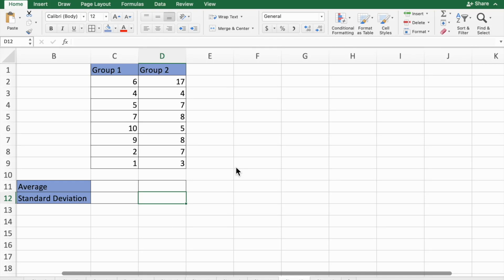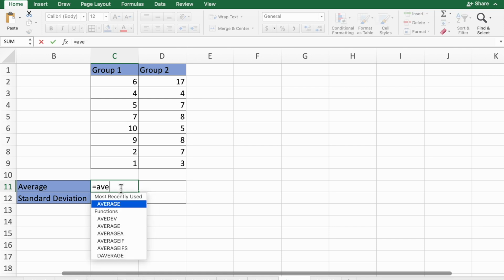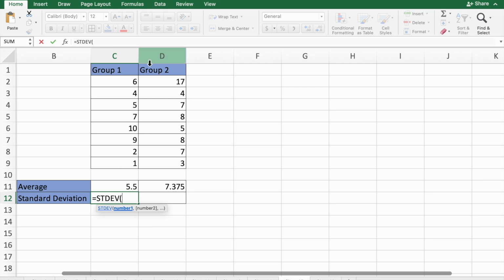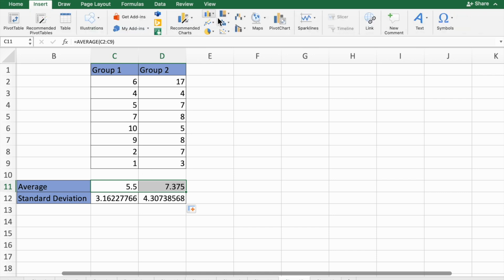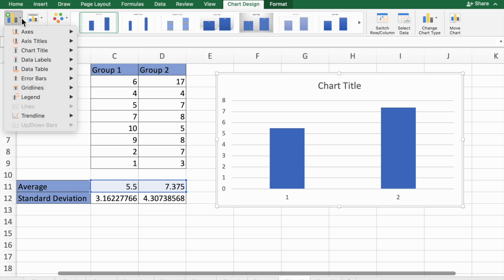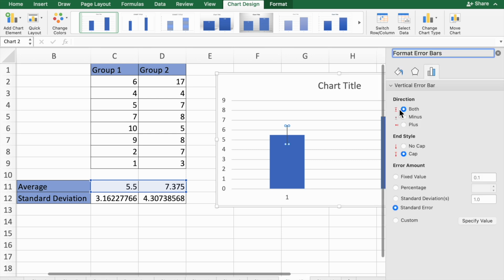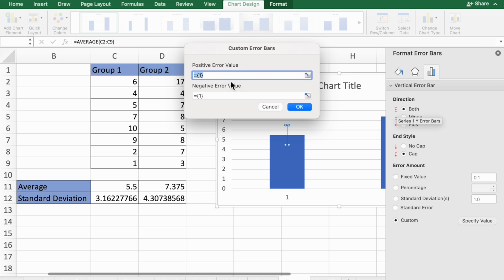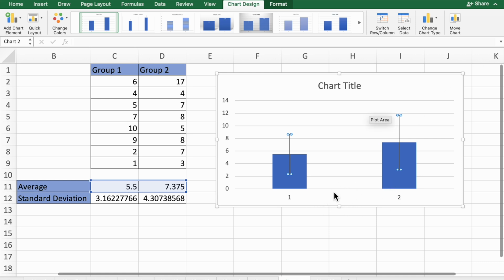How to Add Error Bar in Excel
In this video, I am going to tell you about how to Add Error Bar in Excel.
Like this you can Add Error Bar in Excel
Thanks.
how to add error bars in excel line graph,
how to add custom error bars in excel for each point,
how to add error bars to bar graph in excel